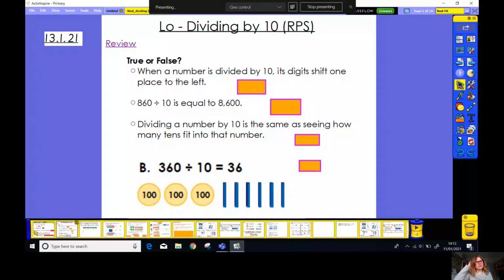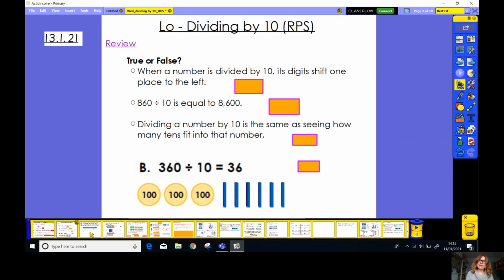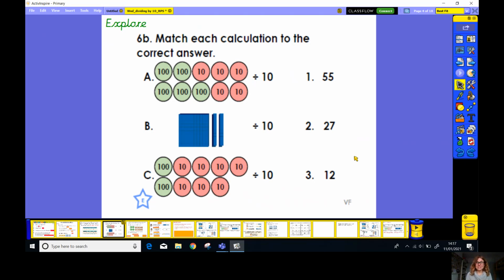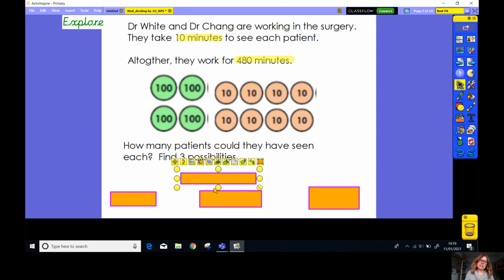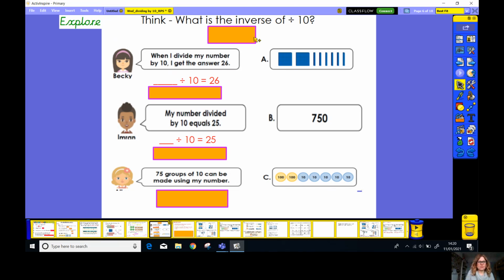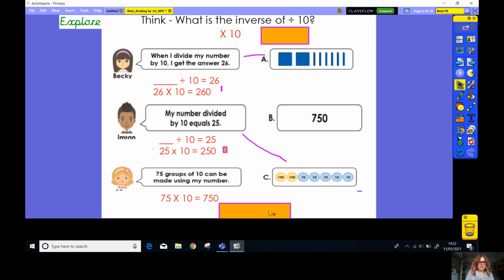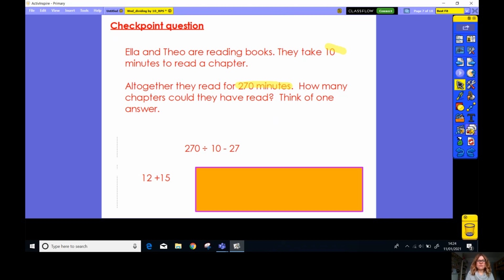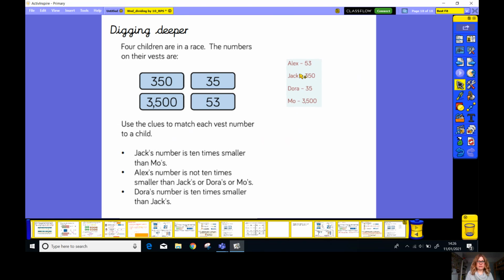Year 4: Wednesday 13th January: Maths (dividing by 10 RPS)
Today, we will recap dividing by 10 and look at some problems solving questions.